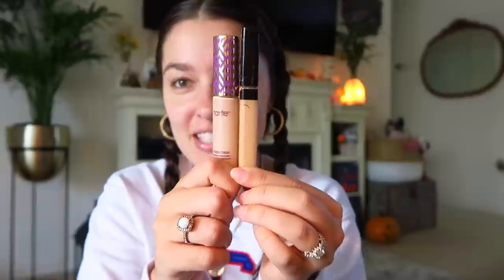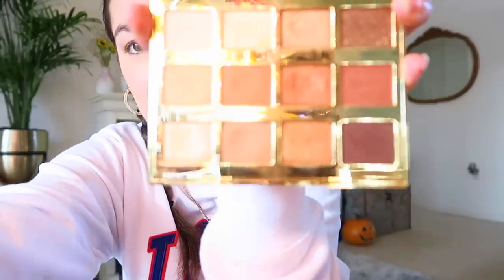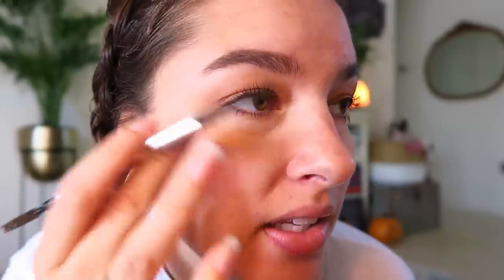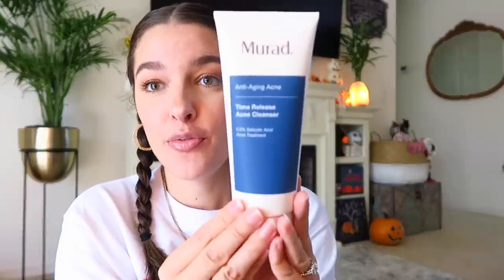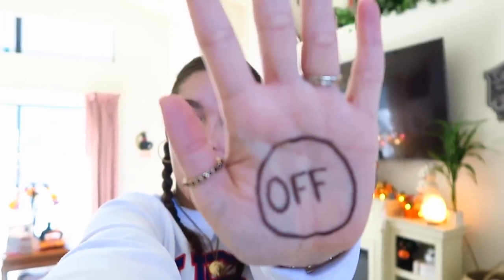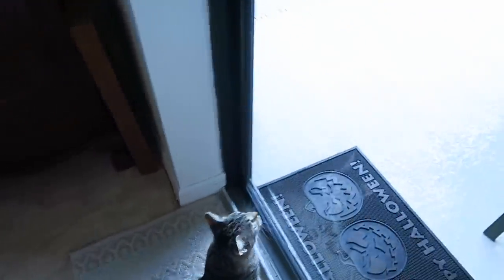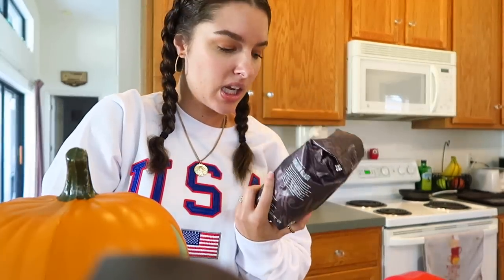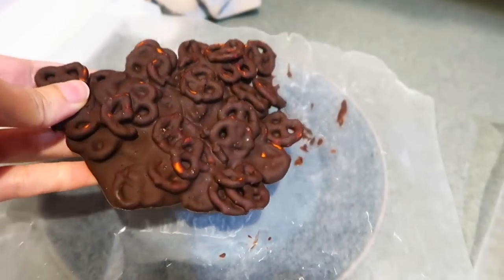CHILLED DAY AT HOME | FALL MAKEUP, FAVORITES, HOW I EDIT VIDEOS & PHOTOS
CHILLED DAY AT HOME | FALL MAKEUP, FAVORITES, HOW I EDIT VIDOES & PHOTOS

-*Maybelline Fit Me Concealer
-*Clinique Loose Powder

F A V O R I T E S:
-*Maybelline Lifter Gloss
-*Native Deodorant
-*Midnight Sun

E M A I L  B U S I N E S S  I N Q U R I E S  O N L Y:

E Q U I P M E N T:
*-Canon G5X
Upgrade of the camera above which I recommend:
*-Canon G7X Mark II
-MacBook Air: Edit videos with iMovie